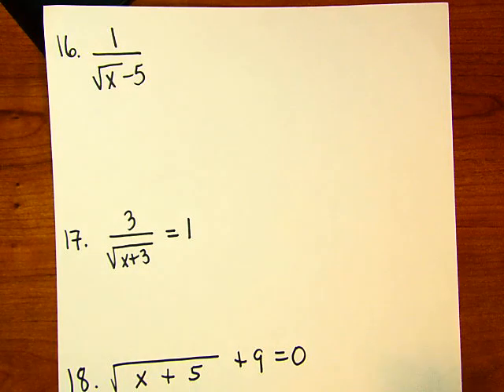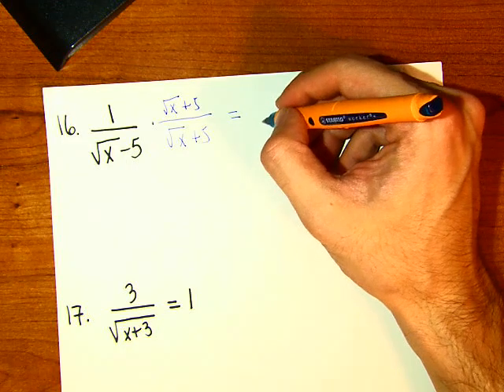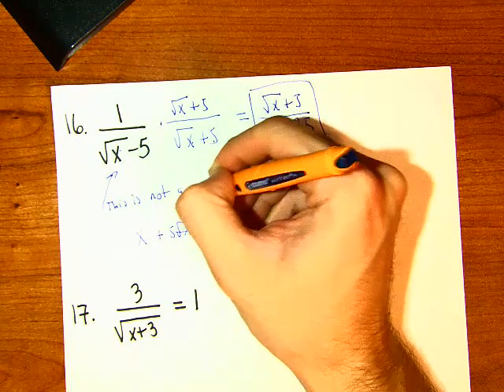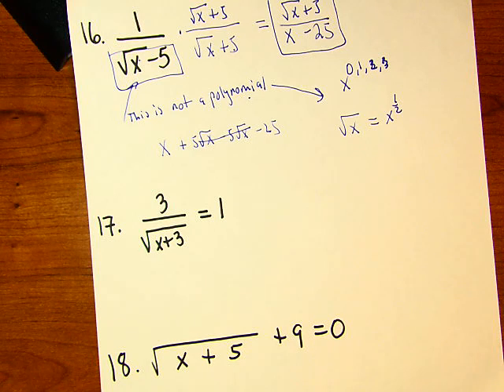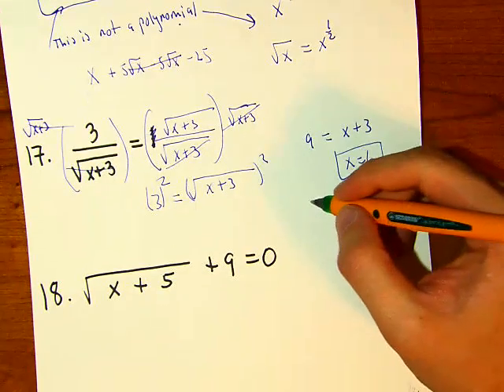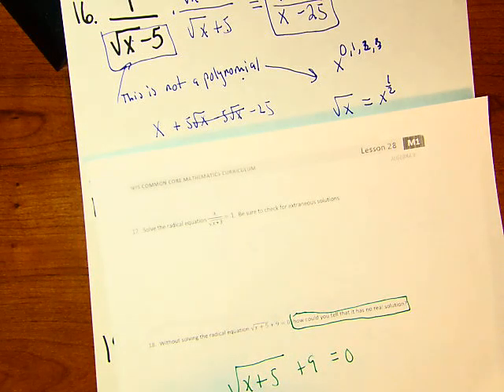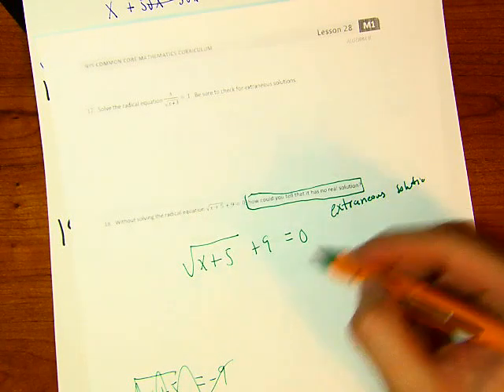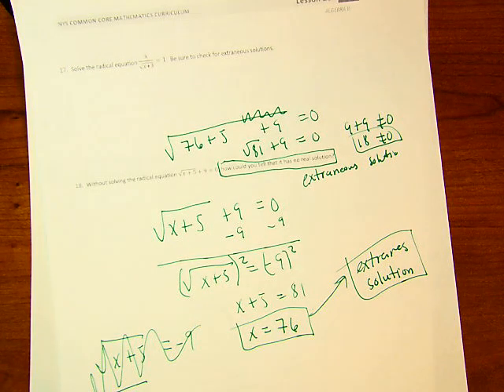Lesson 28 - Solving Radical Equations Part 5